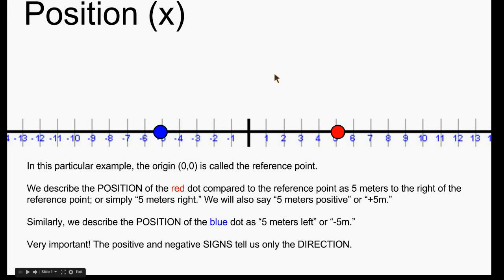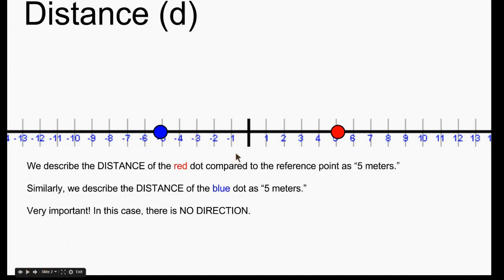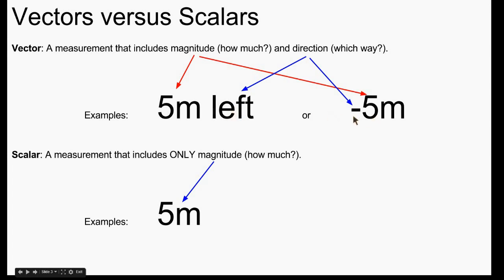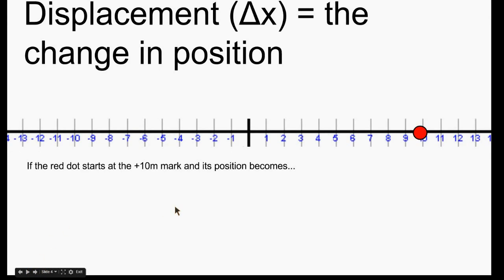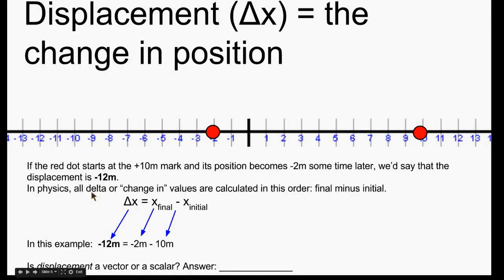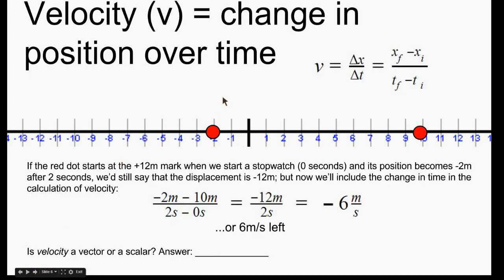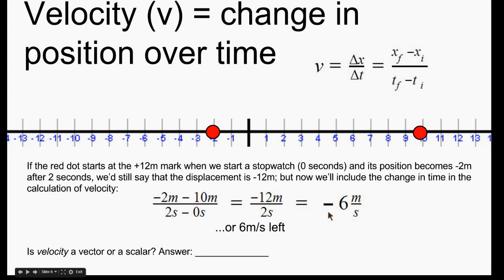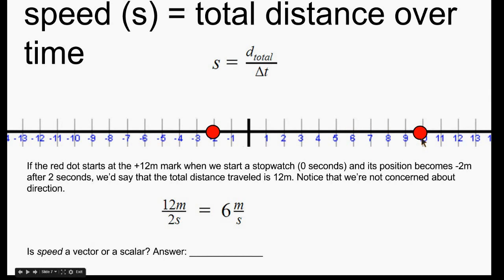Position, Displacement, Distance, Velocity, Speed, Vectors, Scalars